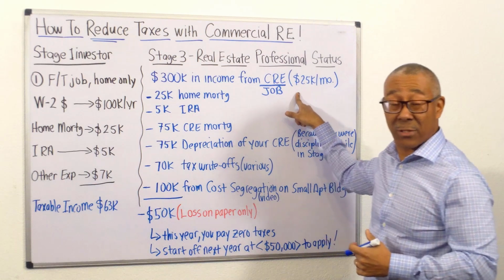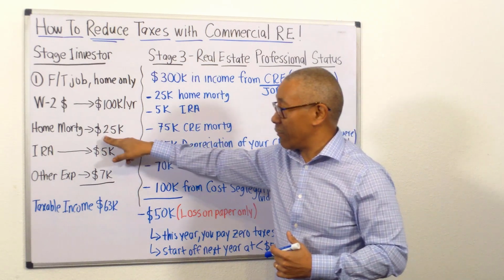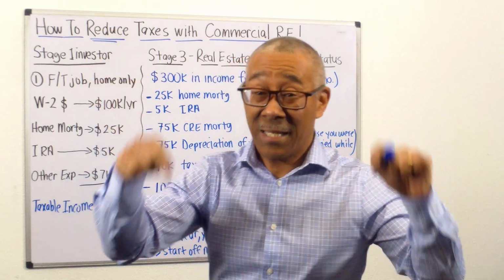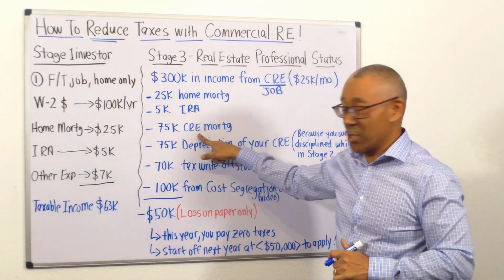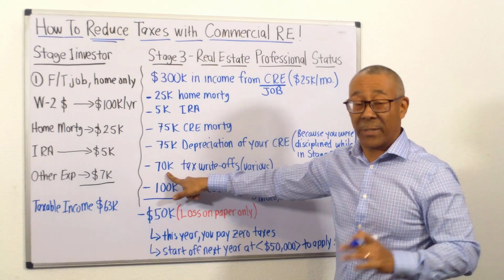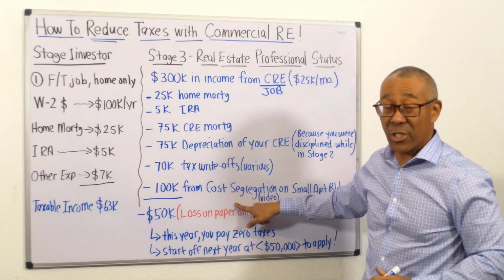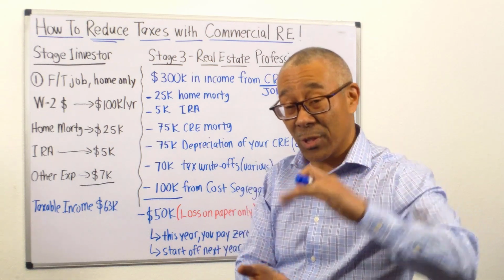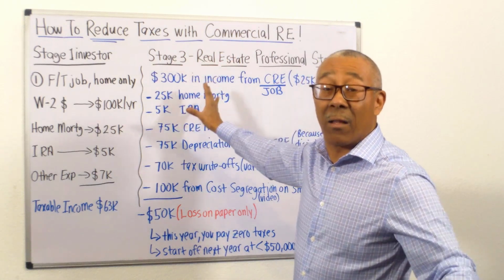How to Reduce Taxes with Commercial Real Estate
Discover how to reduce taxes with commercial real estate using powerful tax saving tools only available to real estate professionals. In this video you'll learn how the smartest investors build their portfolios to become real estate professionals and take advantage of the same tax saving strategies multi-millionaires use to create incredible wealth.

0:00 Intro
0:15 Stage 1 - Don't Stay Here!
2:41 Stage 2 - Stay Disciplined and Buy Commercial Real Estate
5:05 Stage 3 - The Secret to Reducing Taxes with Commercial Real Estate
8:40 Tax Benefit Comparison: Real World Example